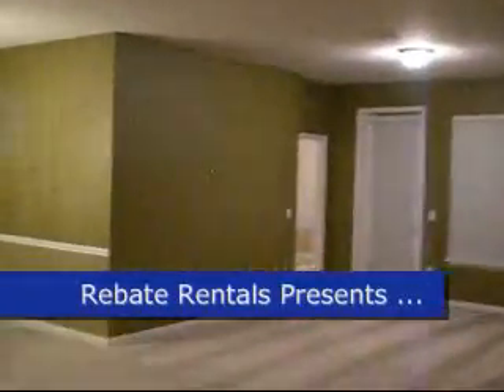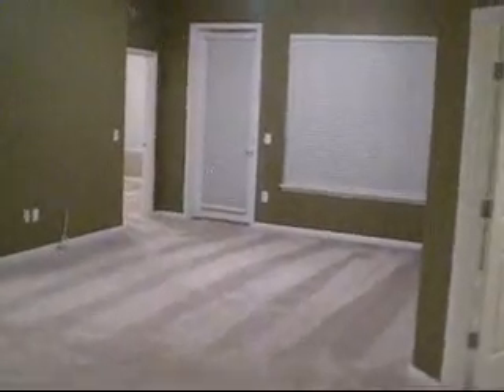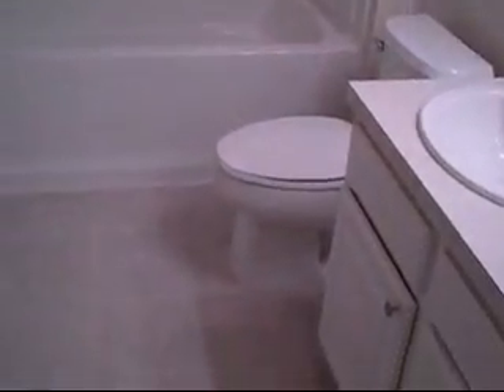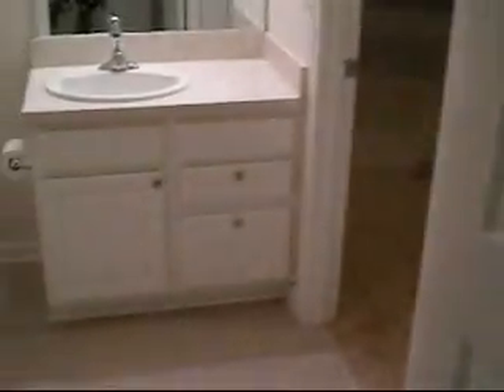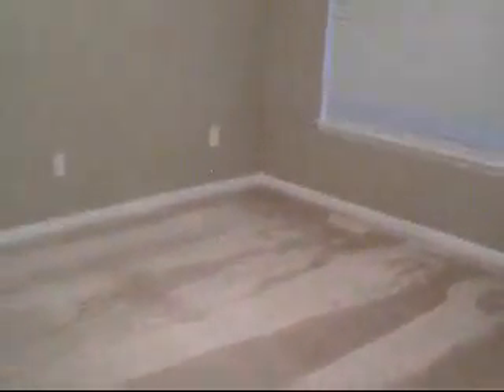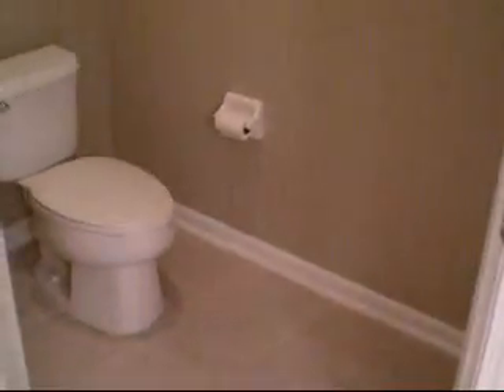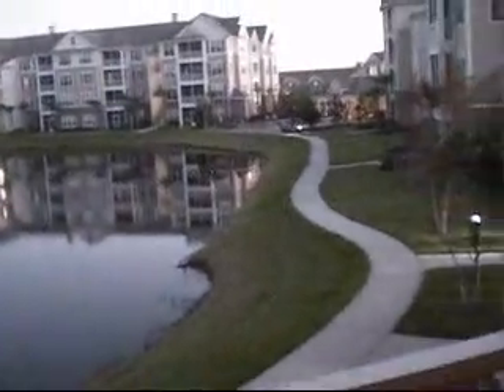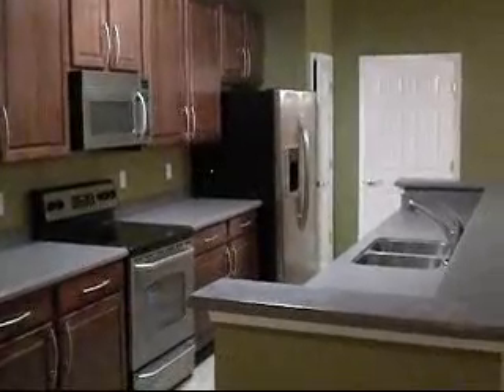Campfield Condominium Rentals Denali Floorplan